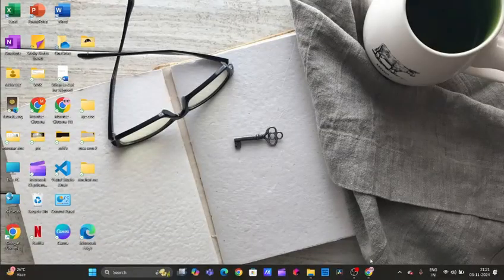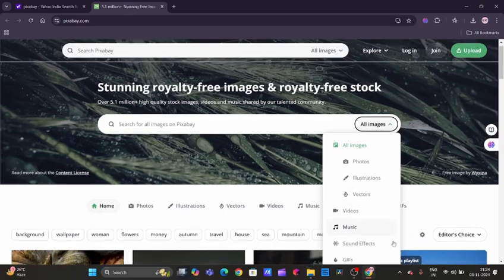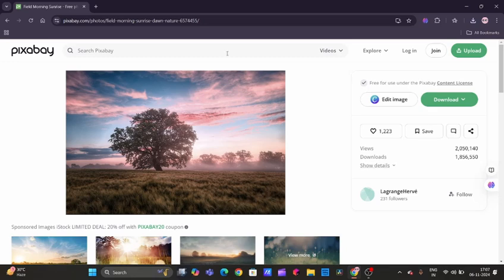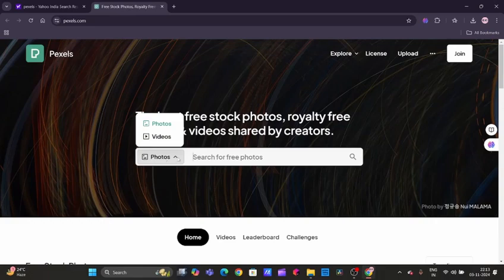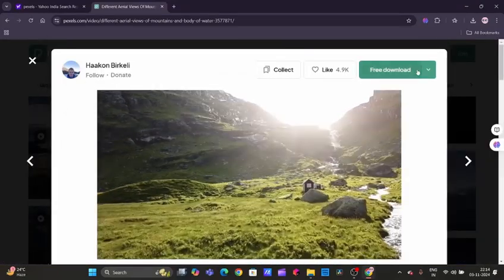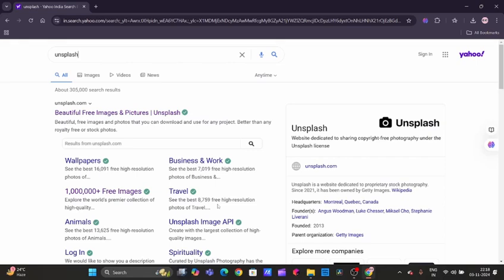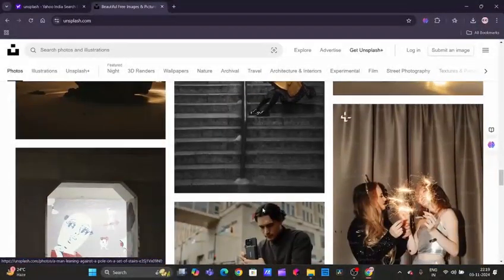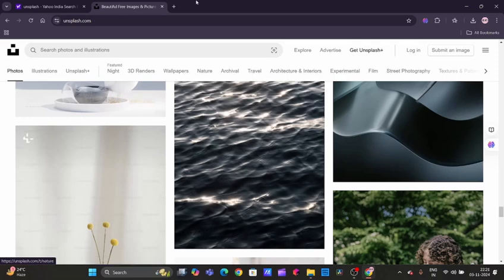Top 3 Free Image Sites: Download High-Quality Images for Your Personal or commercial use!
In this video, I'll show you the best websites to download high-quality images & Videos for free, perfect for your projects, presentations, or social media! I'll guide you through my favorite sites—Pixabay, Pexels, and Unsplash—and show you how to get started with each. Tune in for tips on how to use these sites effectively and make the most out of free resources online!

💡 Watch the full guide to learn:

How to find free, high-resolution images and videos
Tips to search and download the best pictures  and video
Creative ways to use these images legally